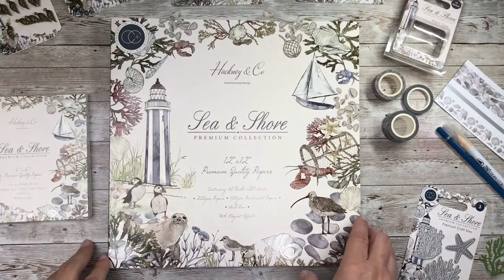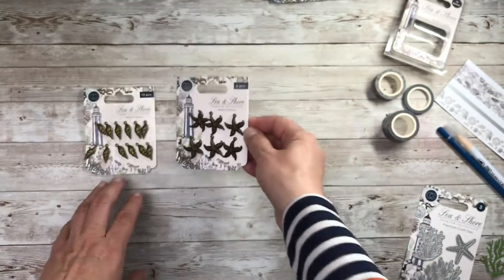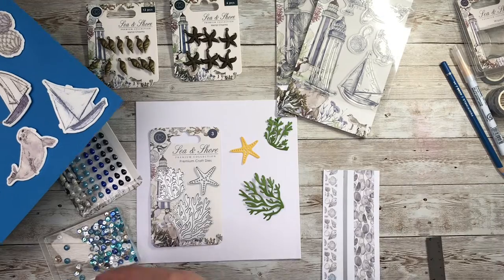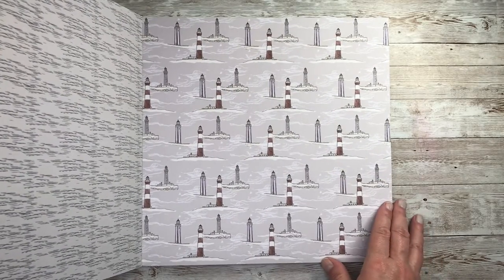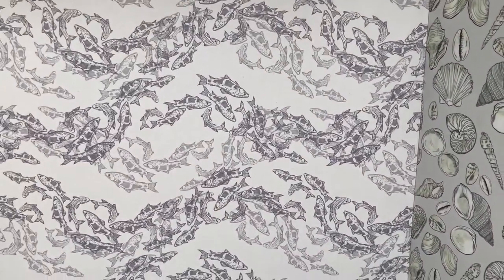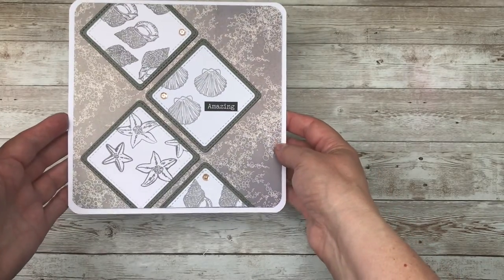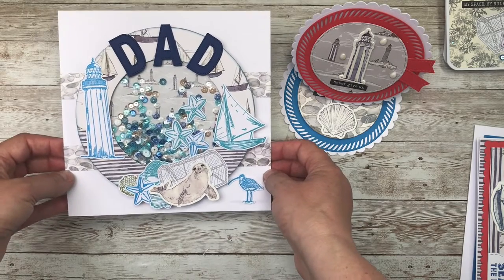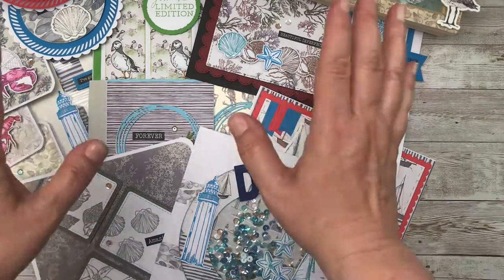INTRODUCING SEA AND SHORE AND PROJECT INSPIRATION FROM CRAFT CONSORTIUM LTD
In this video I will share the latest release from from Craft Consortium called SEA AND SHORE  which features the stunning illustrations by Katy Hackney.  They have excelled themselves this time and I have to say that this wonderful collection is on a par with Tell the Bees for me.

This glorious collection is available to pre-order from Craft Stash now and will be officially launched on Create and Craft TV on Saturday 3rd July at 9.45am UK time.  After which it will be available from your local stockists.

To find more inspiration from Craft Consortium head to their Facebook Group page - Craft Consortium Network

To follow me across social media -
Elisabeth Hogarth Designs